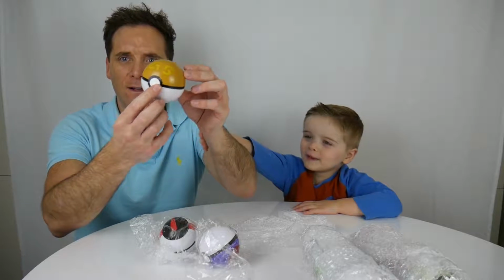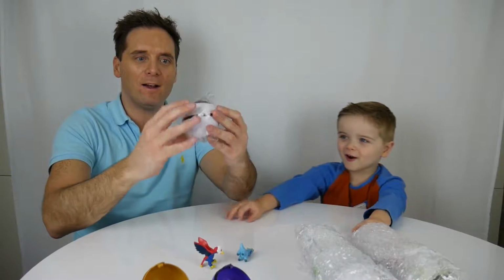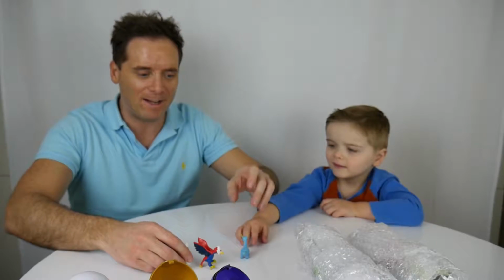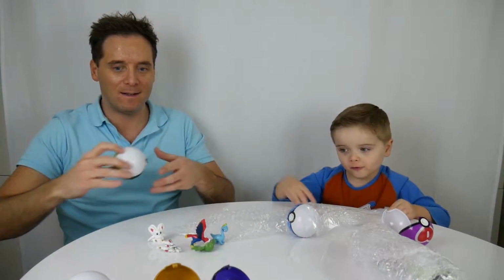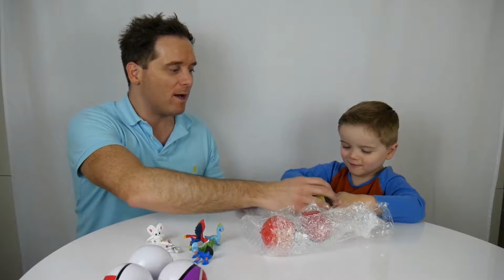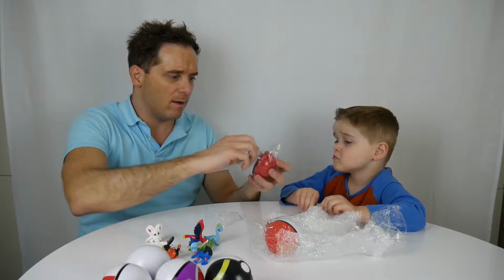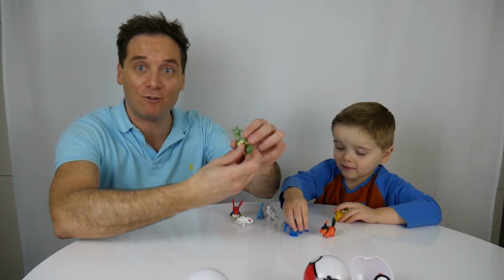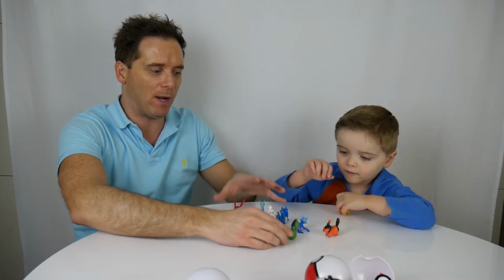Toy Opening SURPRISE Pokemon Go Pokeballs MASSIVE 9 Ball Feast of minifigures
Opening large collection of Surprise Pokemon Pokeballs received from Asia. What toys did I get? If you like Pokémon your like Pokeballs

Exciting fun videos below

2017 Runway Show Dressing up Challenge Featuring Real Life Iron Man, Hulk, SpiderMan, Zombie & more HD

Surprise Bags Star Wars Trading cards DC comics Mashems Kid Super Hero's and Harry Potter FUN HD